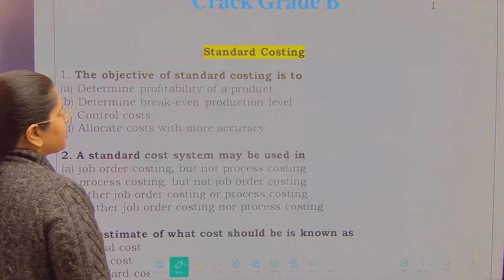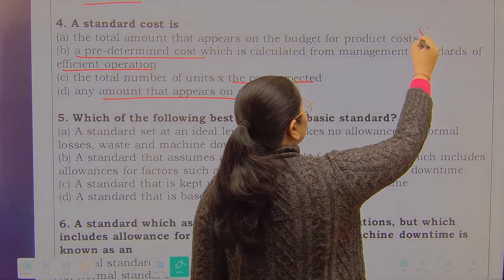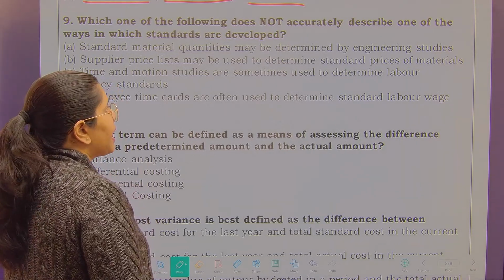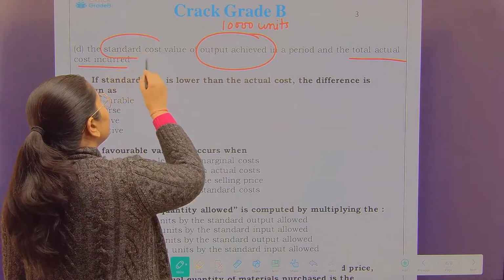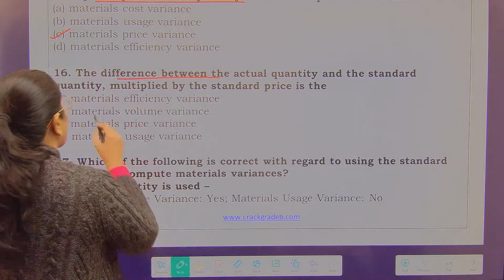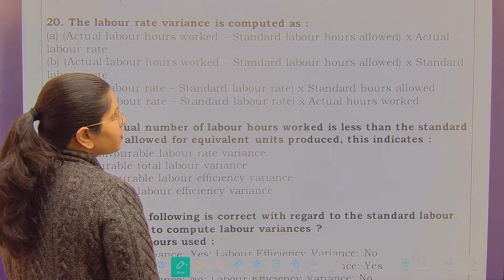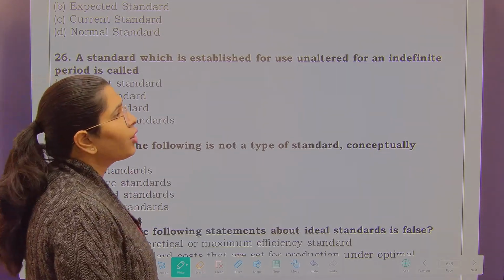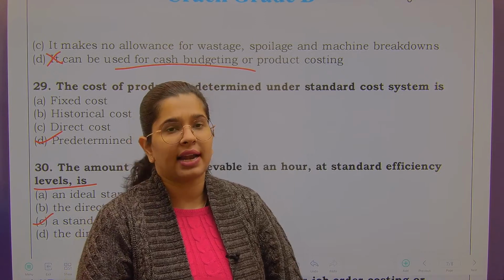Standard Costing Questions for PFRDA Grade A/ SEBI Grade A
In this video,  We will discuss Standard Costing Questions for PFRDA Grade A/ SEBI Grade A exam